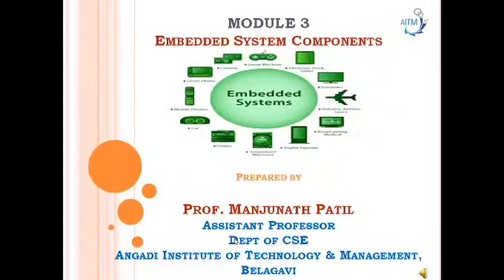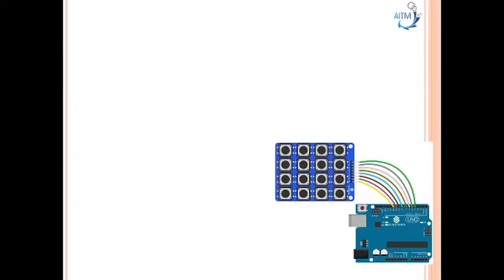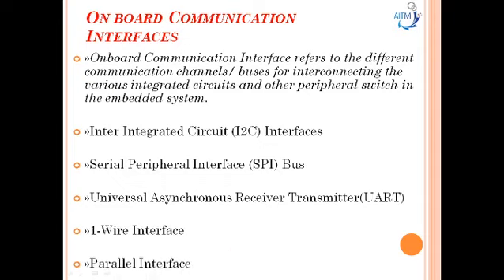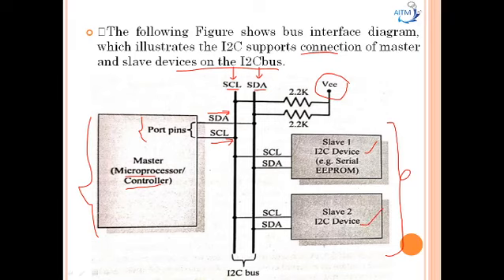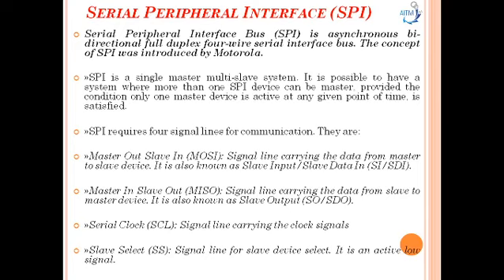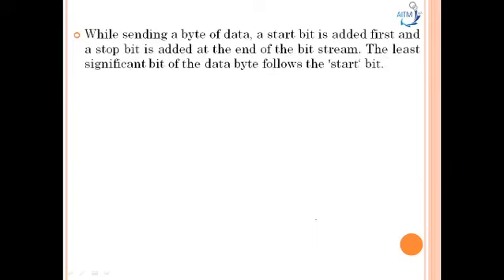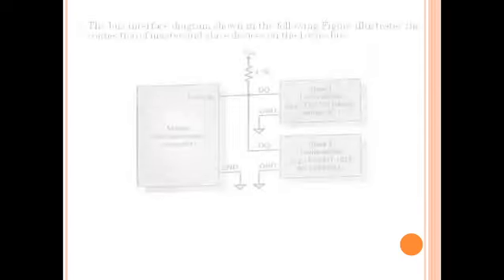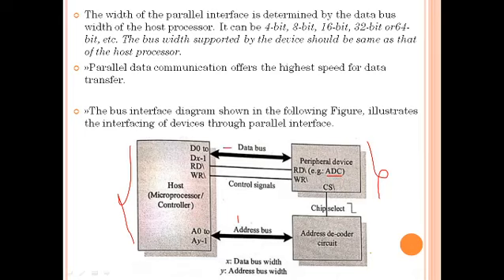18CS44 MES KEYBOARD ONBOARD COMMUNICATION INTERFACE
This Video Lecture covers Module 3:
PUSH BUTTON SWITCHES
KEYBOARD
ONBOARD COMMUNICATION INTERFACES